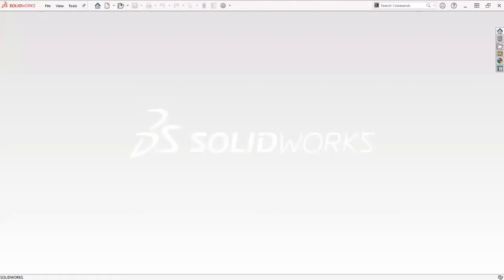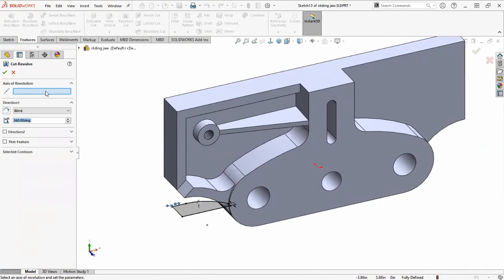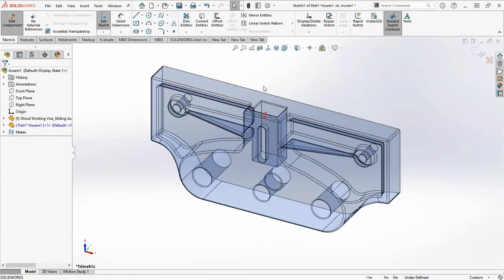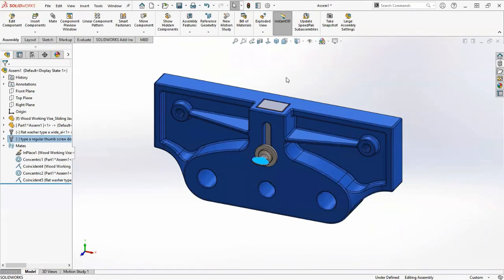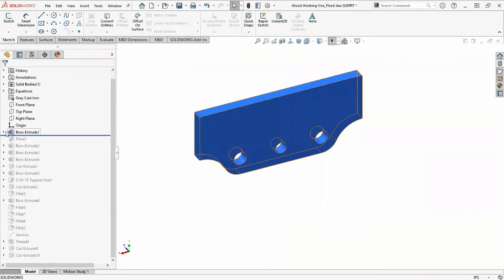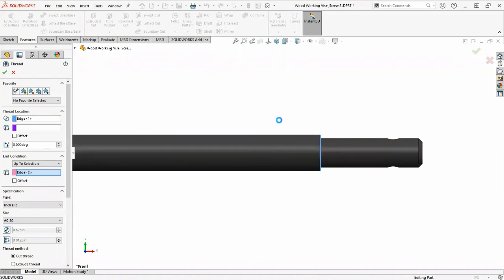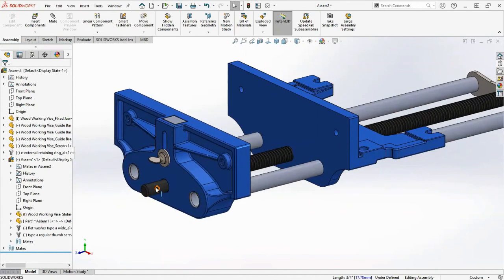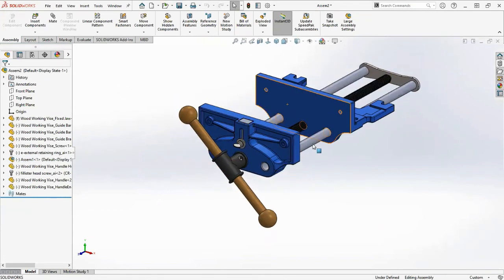How to create Assemblies Design in SOLIDWORKS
Watch our Certified SOLIDWORKS Professional, James Keller, designed to teach you the basics of assembly design in SOLIDWORKS. Using the examples from this Woodworker’s Vice part model.

In this video, we will cover the following topic:

- Quick recap of previous session
- How to create more advanced features, including Compound Curve geometry
- More advanced part and feature creation, including Ribs, Feature Mirrors and Revolved Cuts
- Thread Feature creation
- Options for creating a new Assembly document
- How to insert components, Fix and Float them
- Appearance and Material application
- How to create a Part within an Assembly

If you're interested in learning how mechanisms are modeled and simulated in CAD tools, you may find this guide useful. It explains the working principle and SolidWorks modeling of the Geneva mechanism used in mechanical indexing systems.

Explore the Playlists to learn –